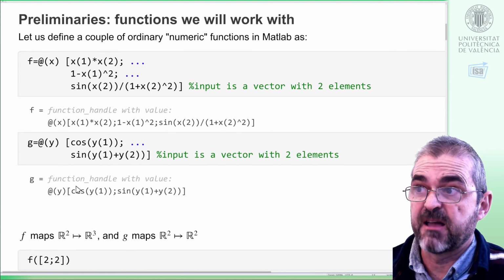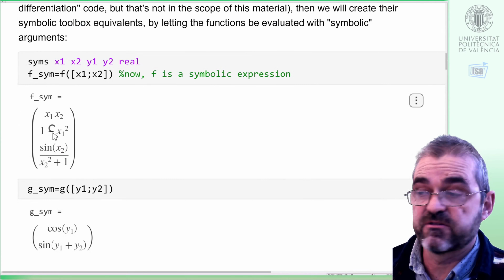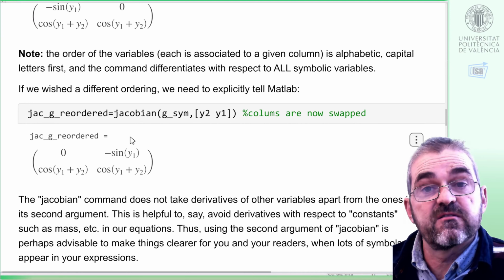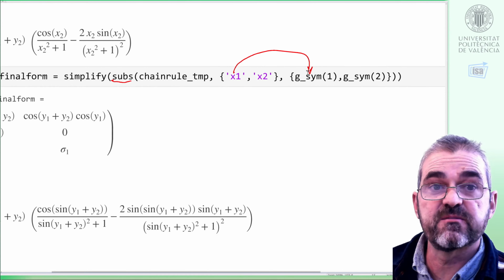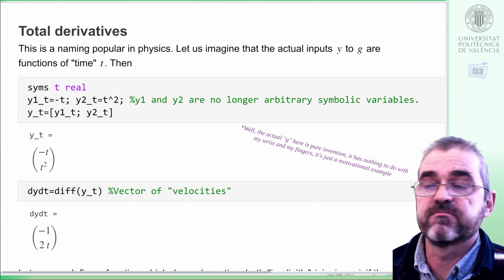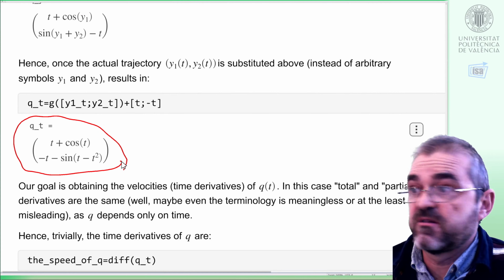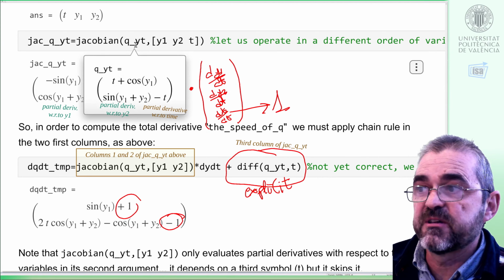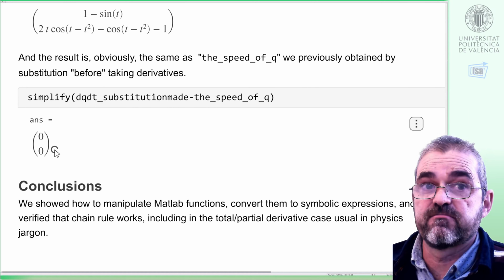jacobian, partial derivatives and chain rule, total derivatives (Symbolic toolbox, Matlab)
This video presents Matlab examples of using the {diff} and {jacobian} commands from Symbolic Math toolbox. Jacobian matrices are widely used in linearization of process models, robotics, etc.

In particular, the video illustrates how chain rule works (product of Jacobian matrices), and the particular case of total versus partial derivatives in expressions q(y(t),t), i.e., (LaTeX notation):
\frac{dq}{dt}=\frac{\partial q}{\partial y}\frac{dy}{dt}+\frac{\partial q}{\partial t}.
A. Sala